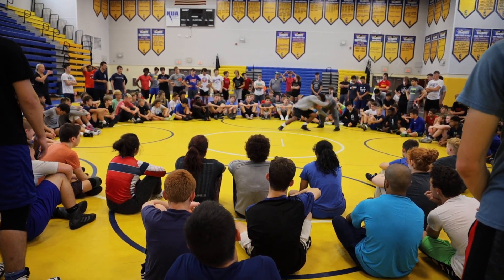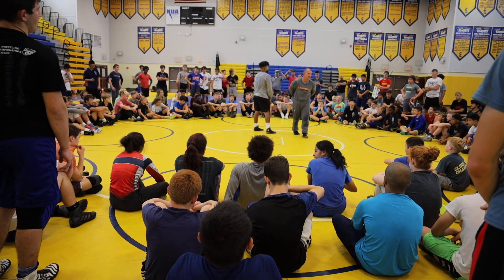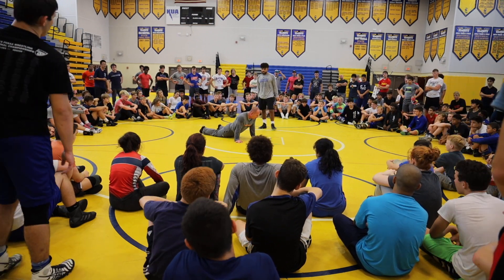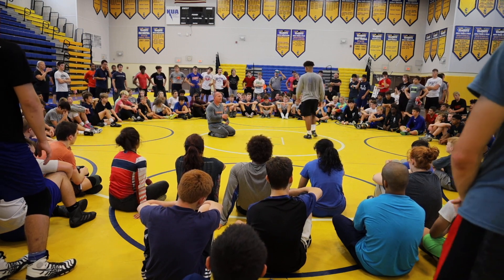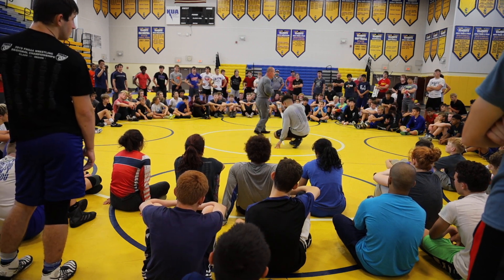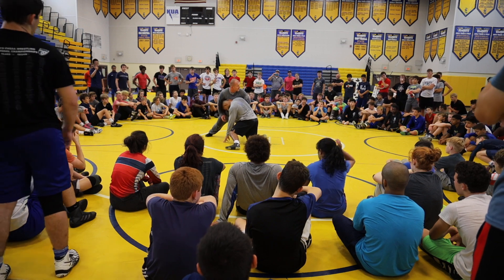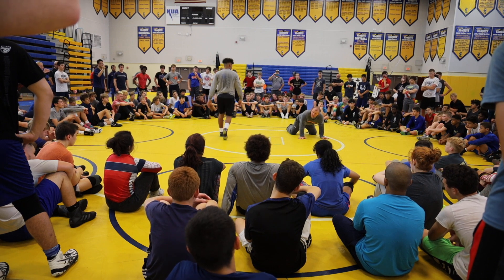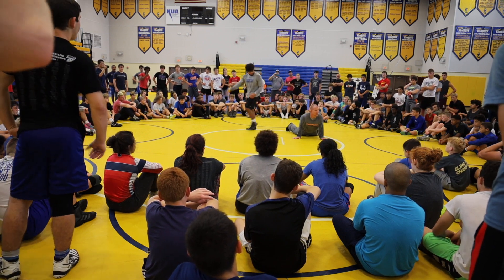Using Hips Against Double Leg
Cary Kolat teaches his Using Hips Against Double Leg

Videos on the KOLAT YouTube Channel are not organized intentionally.  By joining KOLAT.COM for FREE you will get access to all videos organized in a progressive manner to learn wrestling!

KOLAT.COM youtube channel is a preview of less than 1% of the videos offered at KOLAT.COM. The KOLAT.COM Video Library that Cary Kolat has created includes Cary's Signature curriculum that every coach and beginning wrestler can use to advance themselves in the sport. Cary also has advanced techniques, strength training and nutrition for the experienced wrestlers all the way up to World Class Level. Cary is a 4x State Champion, a 2x NCAA Champion, a 2x World Medailst and Olympian. Cary was inducted into the National Wrestling Hall of Fame in 2017!